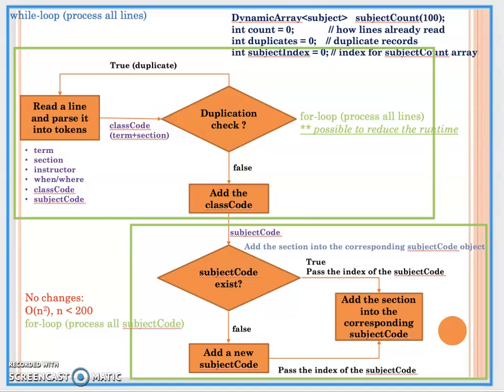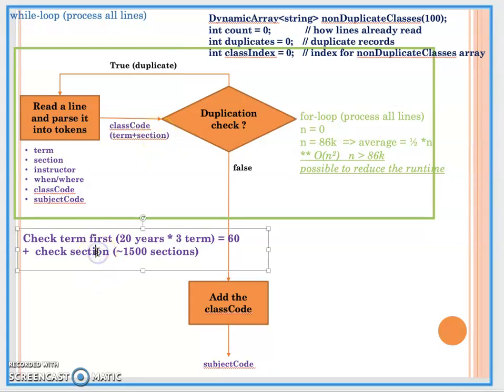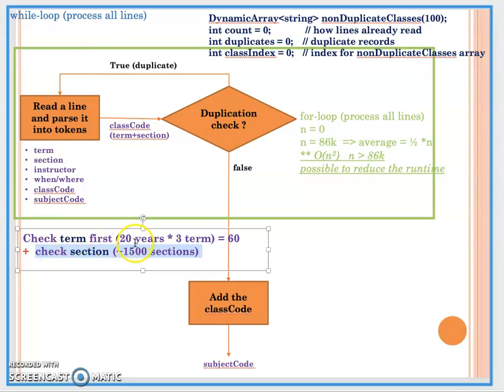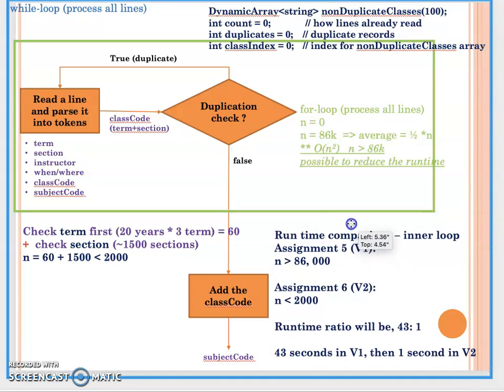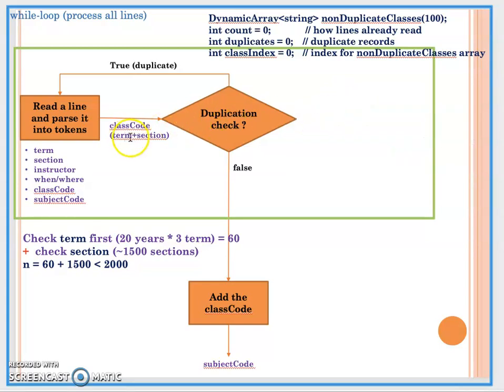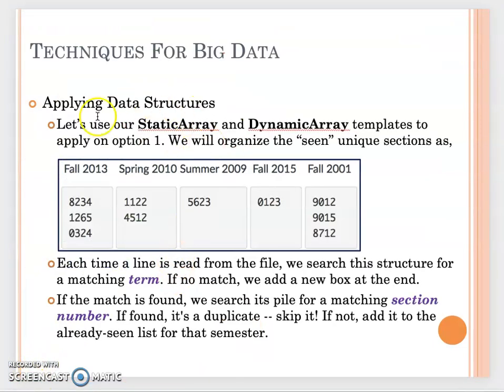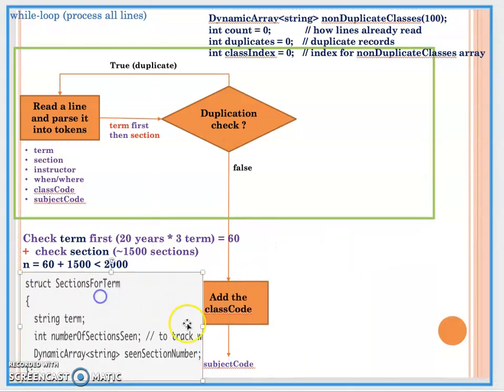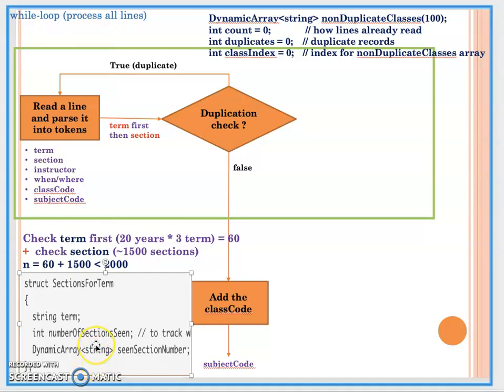COMSC210 Module6 2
Runtime evaluation of classCode vs term then section